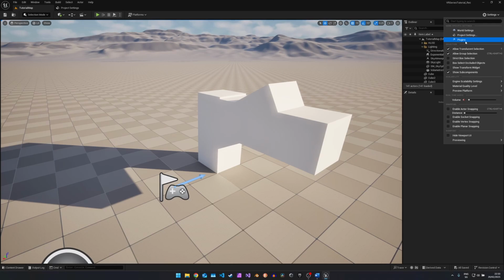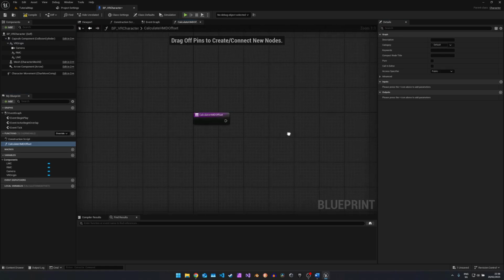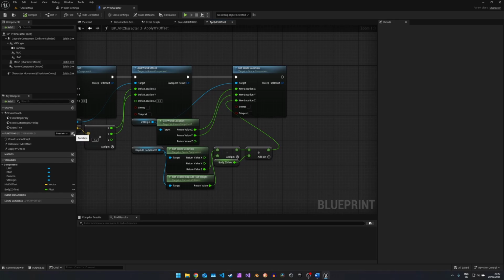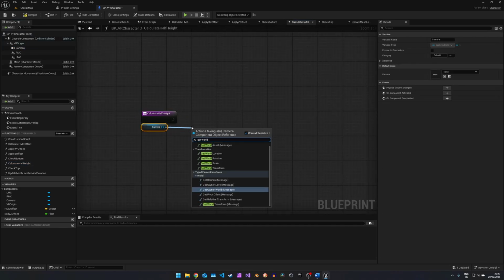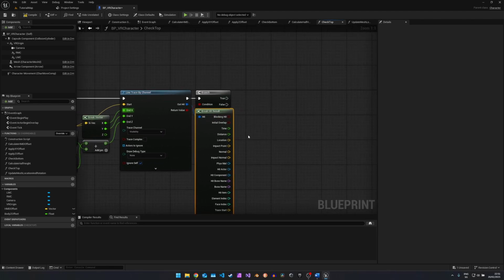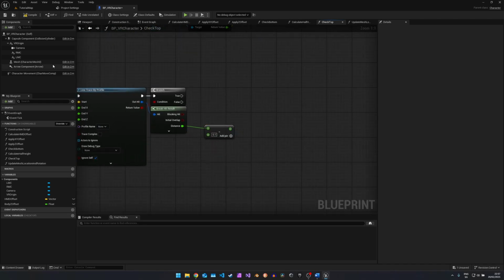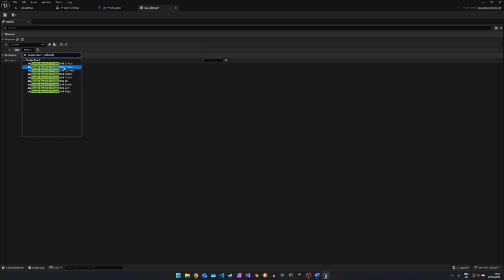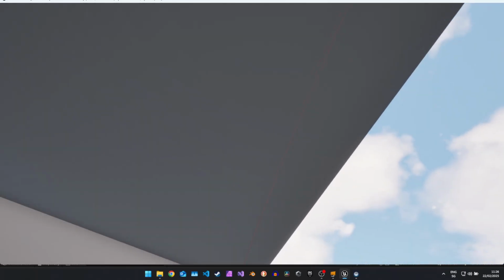UE5 Smooth VR Collisions | VR Character Series Part 1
In this first part of my VR Character Series we will create the basic character collision system. This system makes sure you are pushed away smoothly from the wall when trying to stick your head through, instead of a hard snap.
The same goes for roof and floor camera collisions.

I am still trying to figure out the best way to record these videos. Here I prerecorded the voiceover and recorded the logic part accordingly.

In the next video we will be adding a full physics body to the VR character.